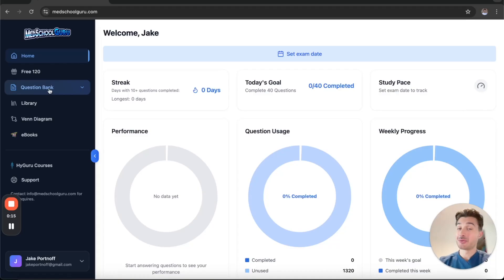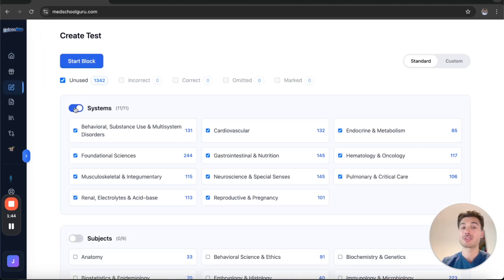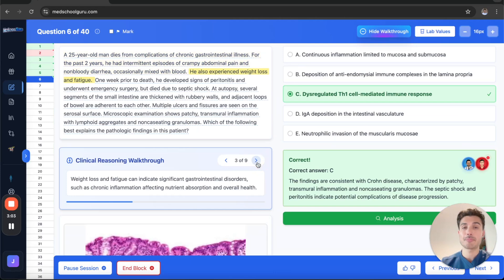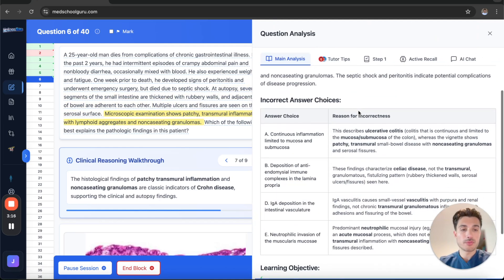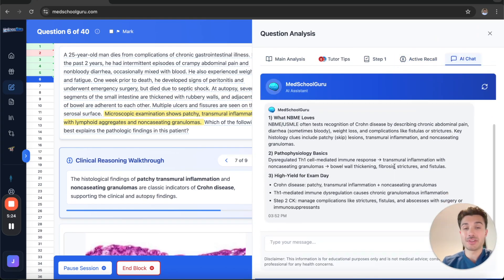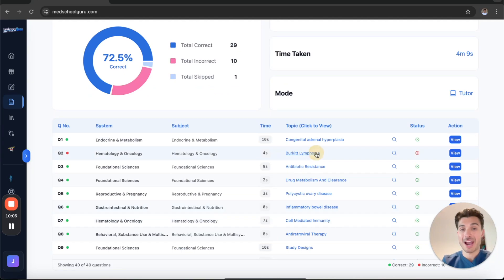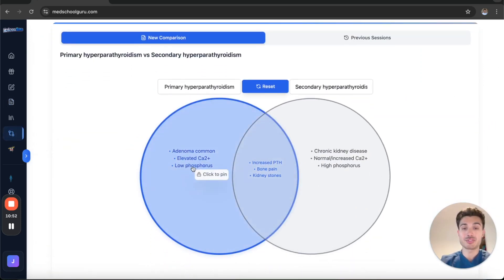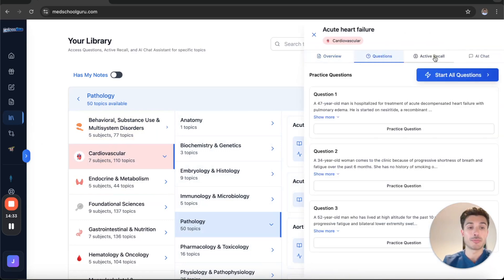MedSchoolGuru - My New Q-Bank & Learning Platform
MedSchoolGuru is a revolutionary all-in-one medical learning platform built by MedSchoolBro and HyGuru to transform how students prepare for the USMLE Step 1, Step 2 CK, and MCAT exams.

We bridge the gap between question banks and true understanding. Traditional prep tools force students to memorize isolated facts — MedSchoolGuru teaches them how to think like exam writers. Every question is crafted and reviewed by physicians, top-educators, and top-scoring medical students, ensuring real test-day alignment and reasoning-based mastery.

Inside the platform, users can create NBME-style question blocks (just like the real exam), view detailed Clinical Walkthroughs, and access Tutor Tips that explain not just what the right answer is — but why every distractor is wrong. After each block, Guru automatically pairs you with personalized recommendations: relevant flashcards, high-yield mnemonics, illness scripts, and venn diagrams to fill learning gaps.

It’s not AI-generated questions — every item is physician-vetted, evidence-based, and built from the same logic that powers top-tier medical reasoning. The result: a smarter, adaptive learning system that actually improves retention, critical thinking, and test performance.

MedSchoolGuru also integrates the MedSchoolBro eBook Library — including visual Rapid Review Guides for Step 1, Step 2, and MCAT. Students can seamlessly switch between reading a guide, doing practice questions, and revisiting weak areas identified by the platform. Everything is connected in one ecosystem — no more jumping between five different apps.

Our mission is to make medical education smarter, more efficient, and actually enjoyable — empowering the next generation of physicians to not just pass their exams, but understand medicine.